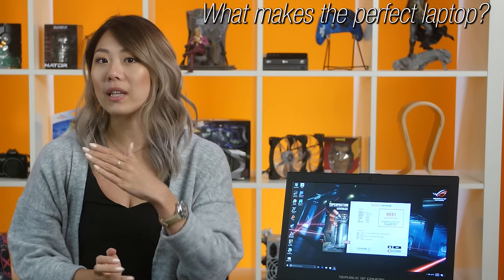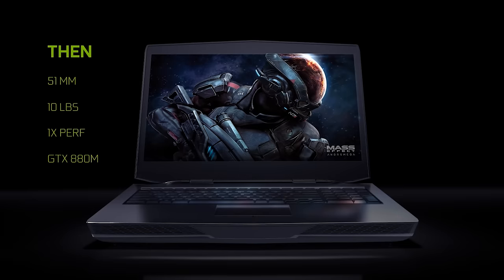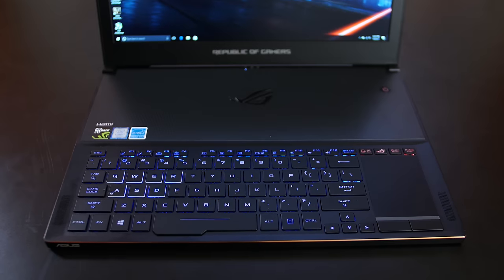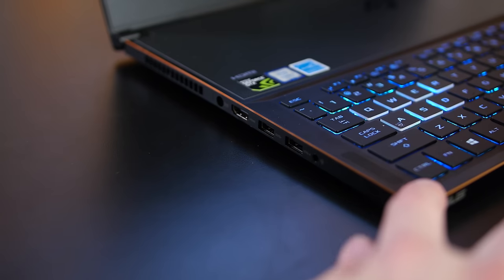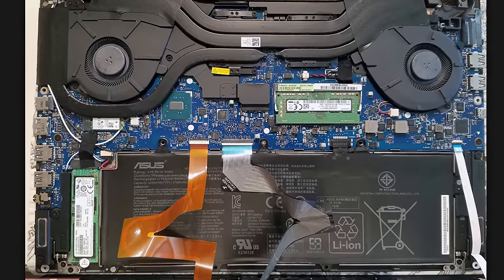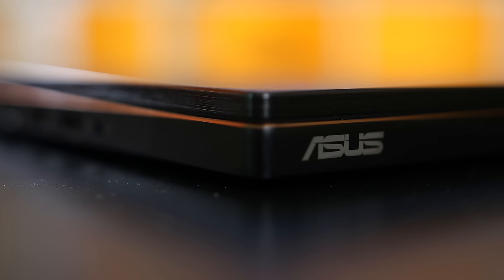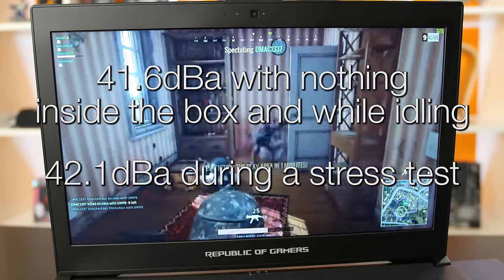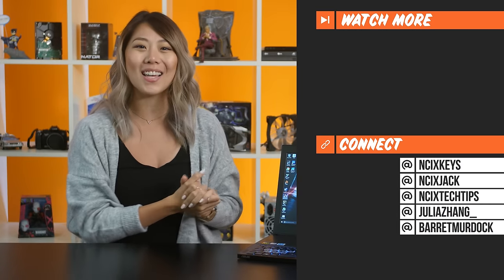The first Max-Q Gaming Notebook: ASUS Zephyrus GX501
Nvidia debuted their Max-Q gaming notebook design in the ASUS Zephyrus GX501. It's got a GTX 1080, but is as thin as a Macbook. So is this the future of laptops?

Episode Credits:
Host: Julia Zhang
Writer: Anthony Chow
Editor: Barret Murdock